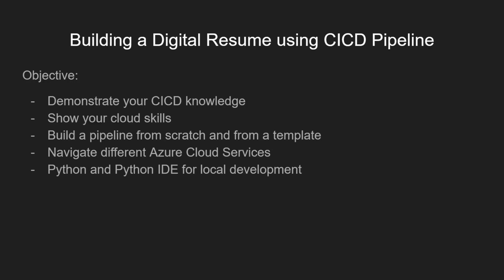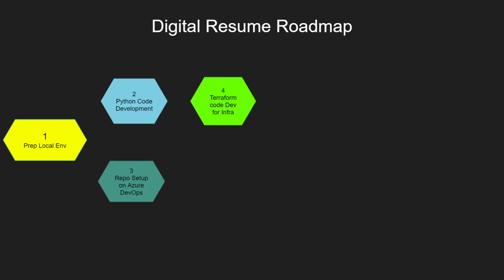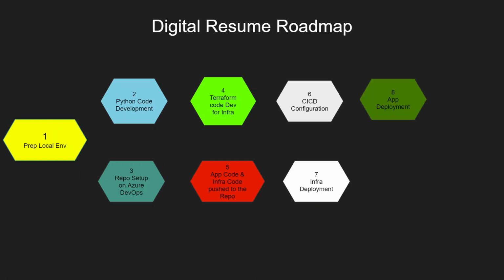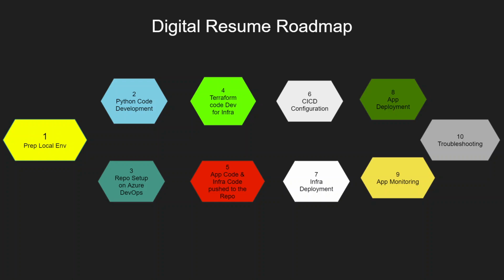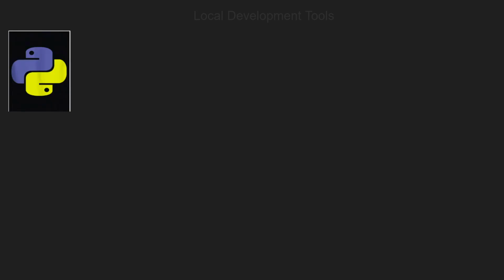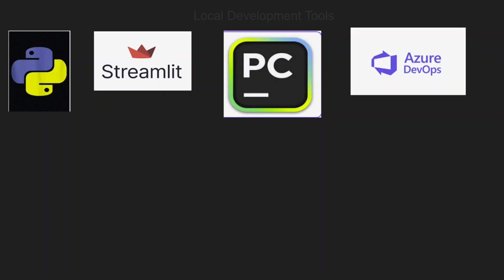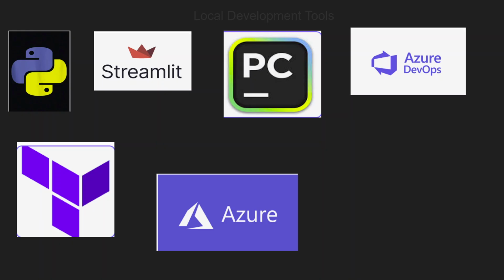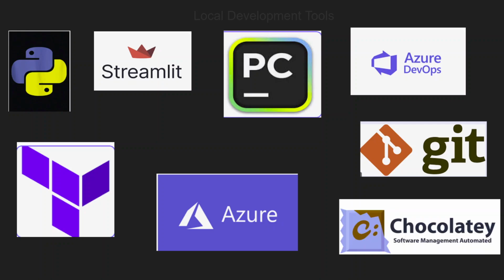DevOps Resume CICD Pipeline Intro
In this demo, we will build a digital resume using streamlit which is a Python library mostly used in the datascience community for displaying data. Streamlint package is mainly to display our web pages similar to what HTML and CSS do.
0:00 Intro
0:43 Building A Digital Resume Using CICD Pipeline
1:51 Digital Resume Roadmap
3:42 Local Development Tools